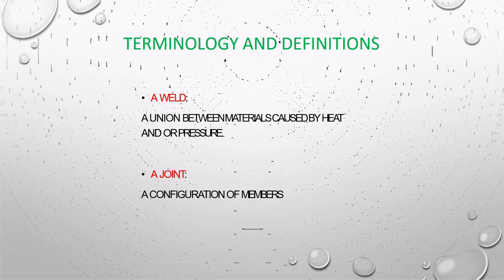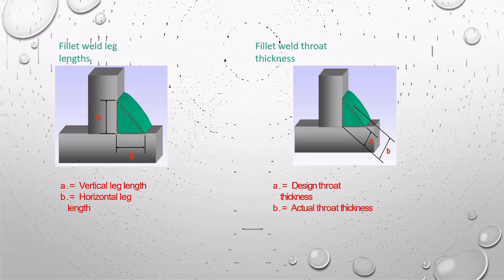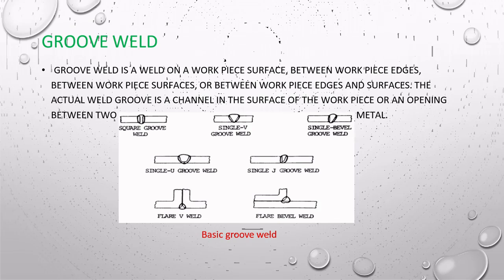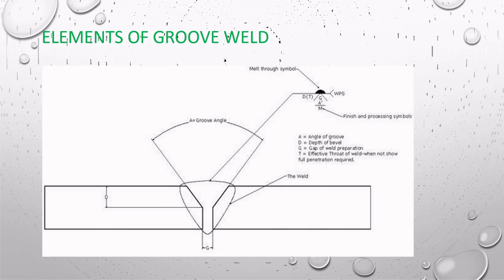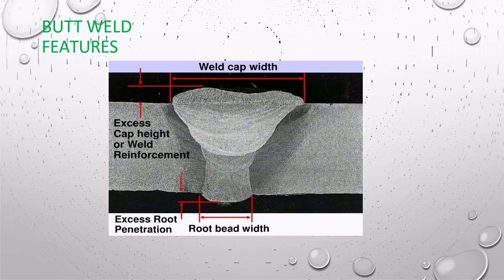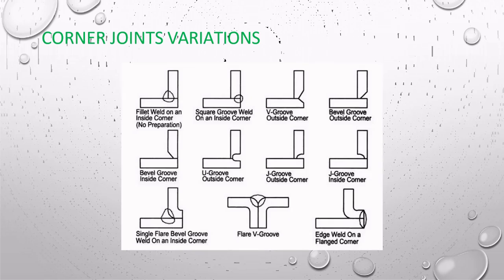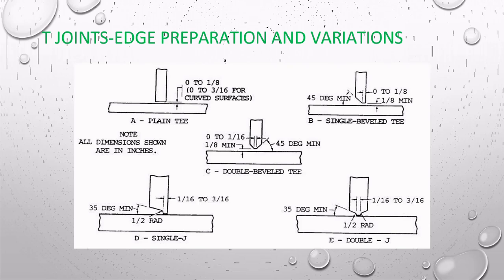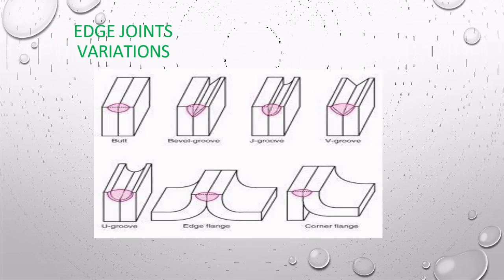Welding Geometry | Student's Coursework Presentation 1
This educational video is a part of activity for Welding Documentation course for Welding Technology undergraduate students of UTeM, Malaysia.

MUHAMMAD DINIE ZUL AIMAN BIN ZULKARNAIN
AHMAD DANIAL BIN AHMAD RAMLI
MOHAMAD AMIR HAFIZ BIN MOHD YUSRI